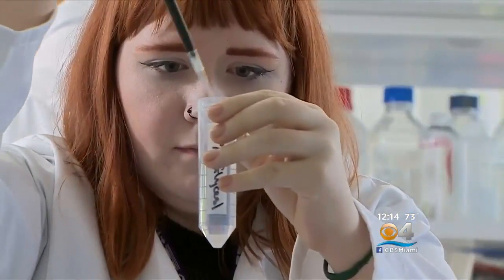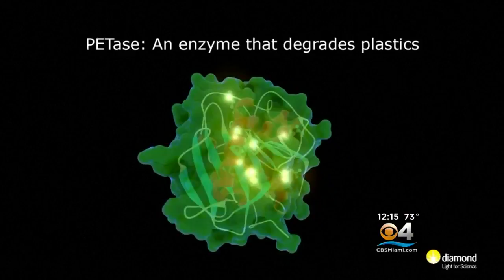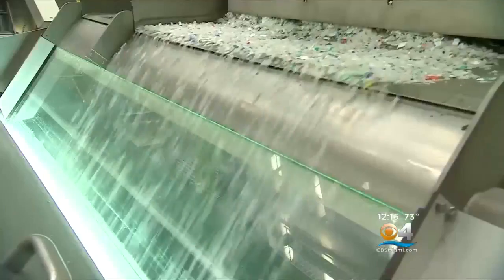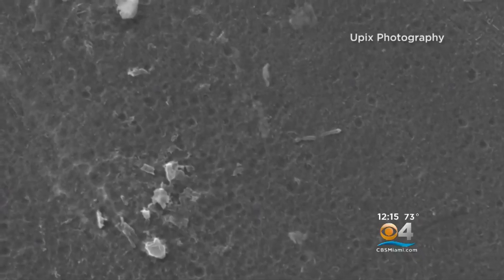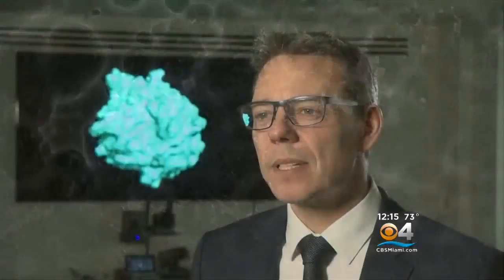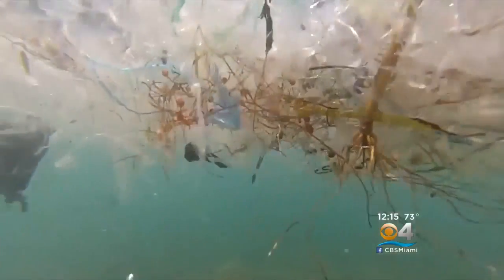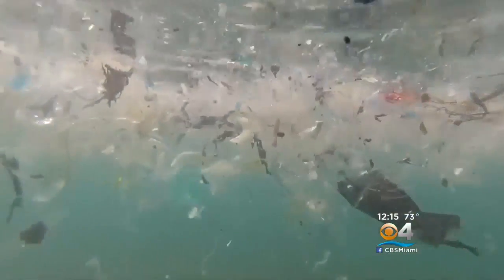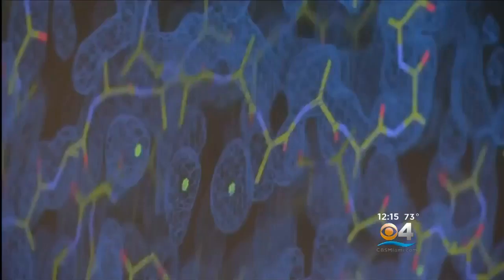Scientists Create Enzyme That Eats Plastic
Could offer a new way to recycle millions of tons of plastic bottles.